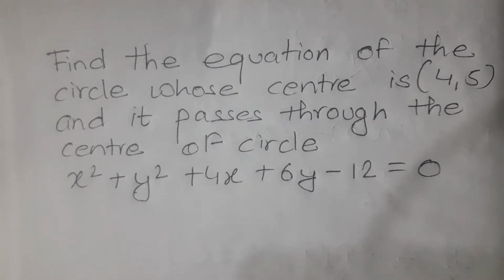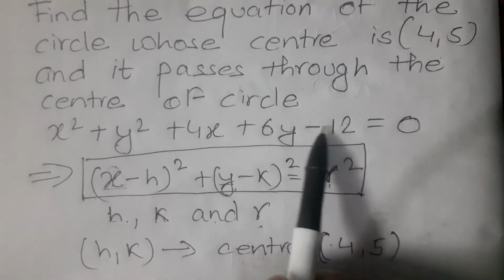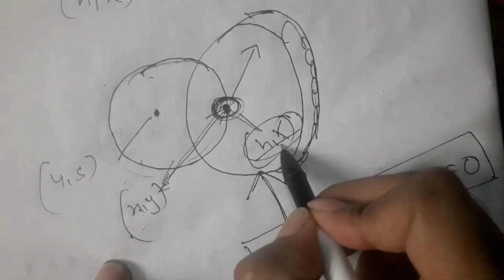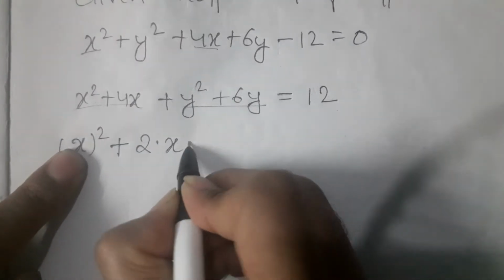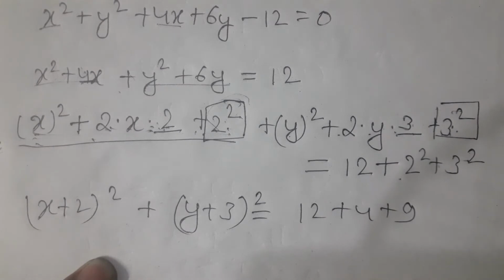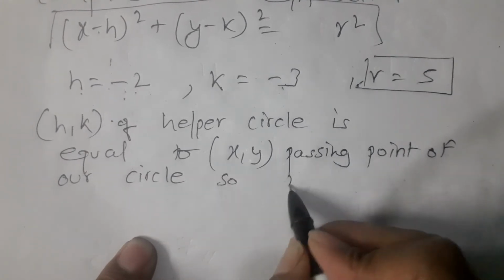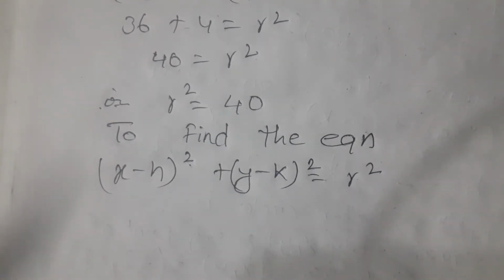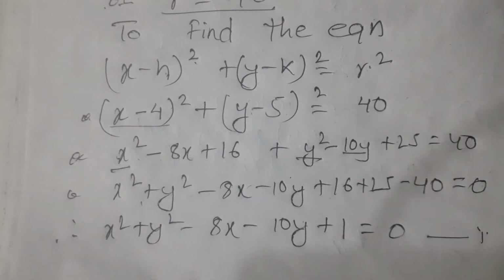Finding the Equation of Circles explained in english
How to find the equation of circle when center coordinate id given but radius is not given instead it's passing point is given which lies in another circle.